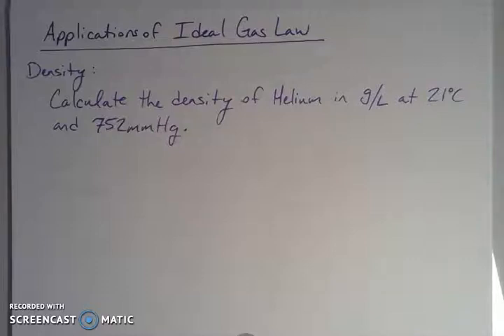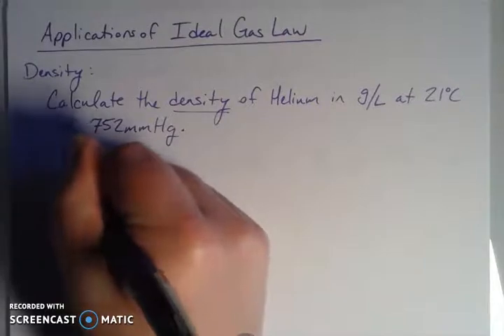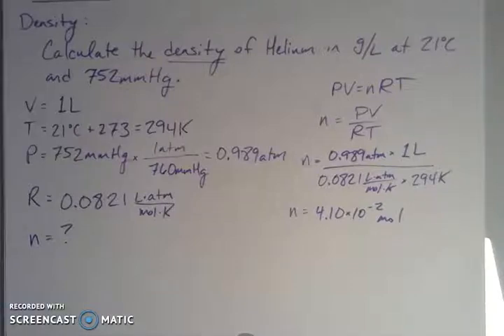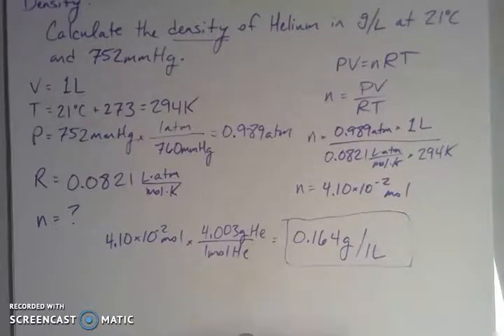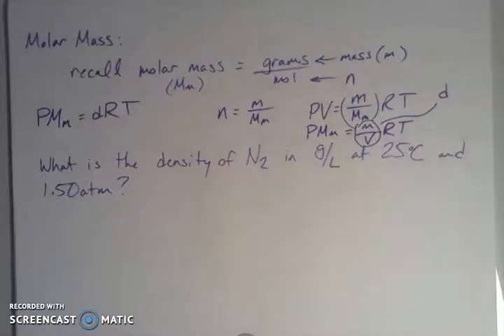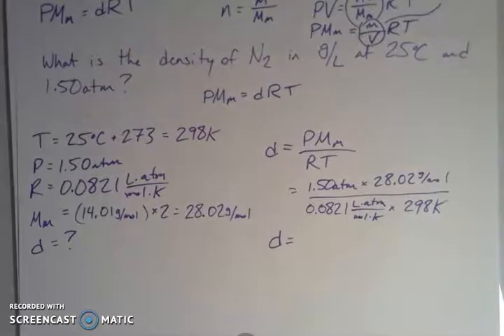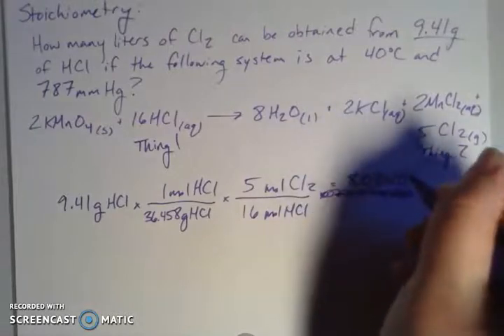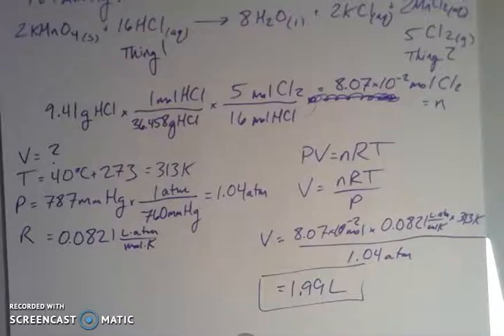Applications of PV=nRT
This video walks through using the Ideal Gas Law (PV=nRT) to calculate the density of an ideal gas as well as applying stoichiometry to a gas law problem to solve find n.  This video is meant to supplement General Chemistry II (CHEM 162) at Big Bend Community College.